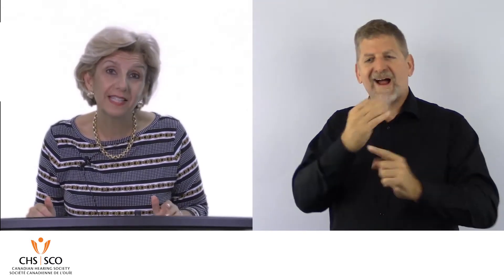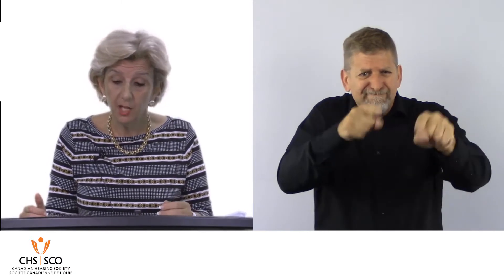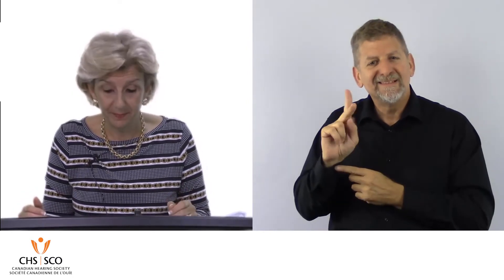Message from CEO for June 2017 Issue of CHS Connections